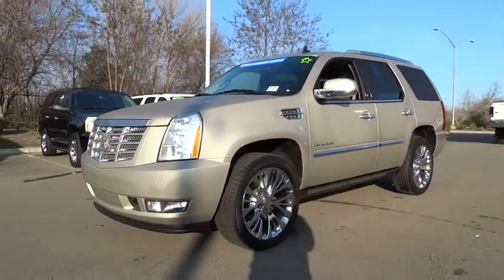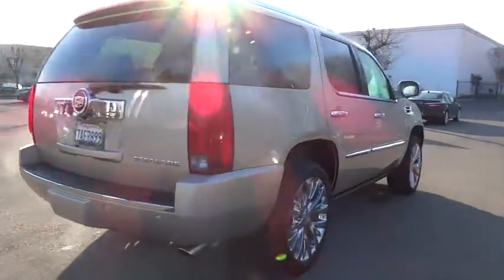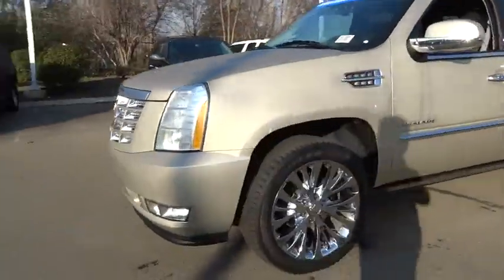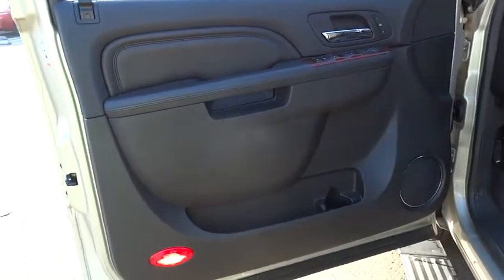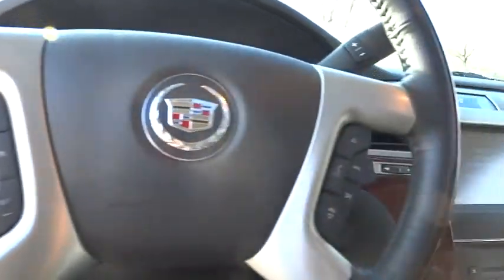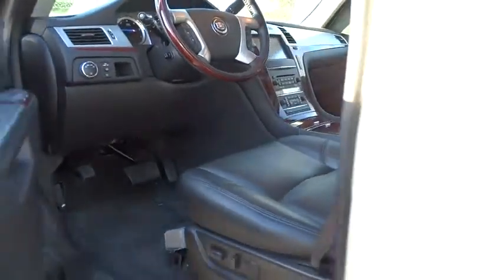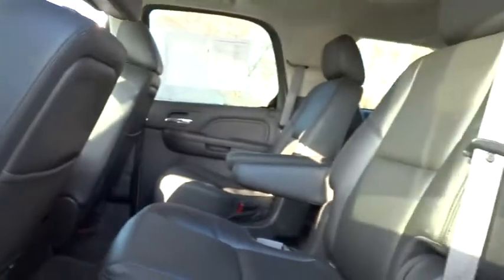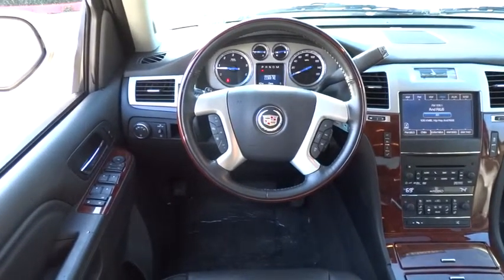2013 Cadillac Escalade Dublin, Pleasanton, Livermore, San Ramon, and Danville, CA R61568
2013 Cadillac Escalade

Dublin Kia
4300 John Monego Court

PREVIOUS DAILY RENTAL. Prices do not include government fees and taxes, any finance charges, any dealer document processing charge, any electronic filing charge, and any emission testing charge. Only one other person had the privilege of owning this handsome 2013 Cadillac Escalade. What a perfect match! This wonderful Cadillac Escalade is available at the just right price for the just right person - You!